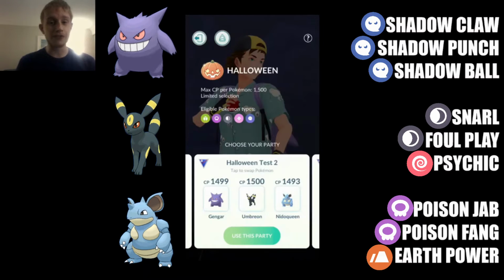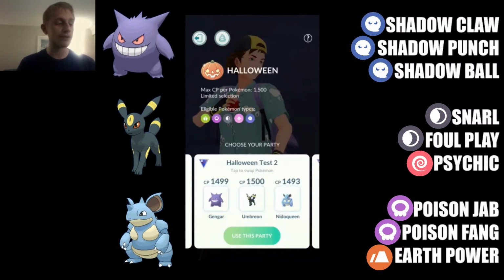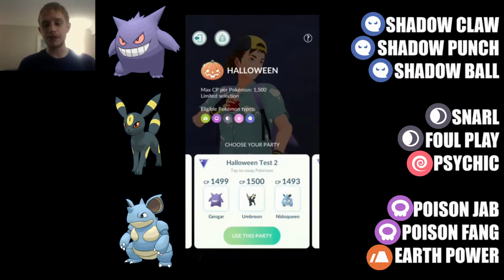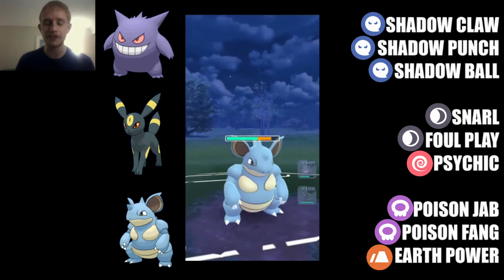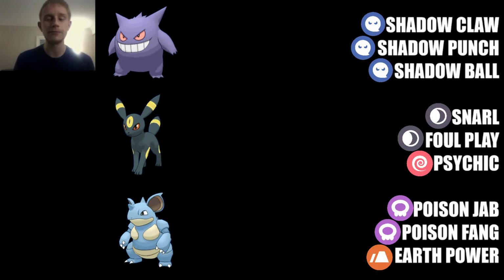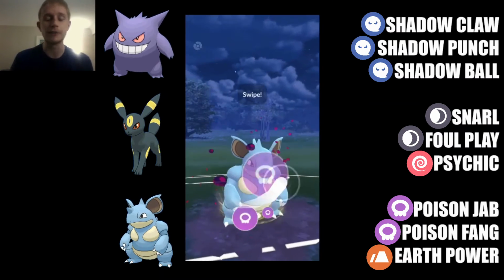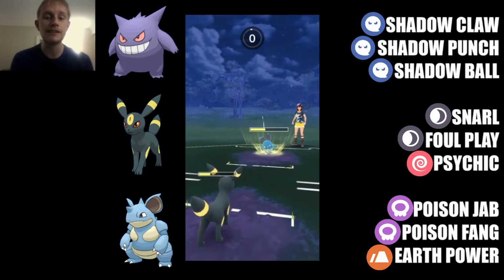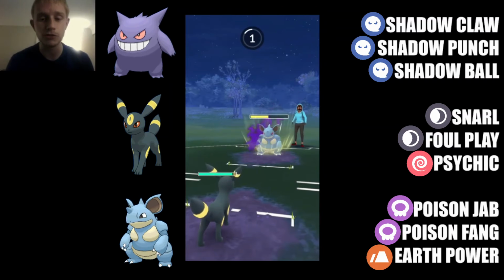GENGAR DOES SURPRISINGLY WELL IN THE HALLOWEEN CUP!: GENGAR, UMBREON, AND NIDOQUEEN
Hello my fellow trainers! In this video we have the original Ghost-type, Gengar in the spotlight! With Gengar on the lead we have Umbreon as the safe swap and then Nidoqueen in the back to spam and sweep if need be!Follow me on Instagram and TikTok for more Pokémon and Dragon Ball related content! @poke_mon_z